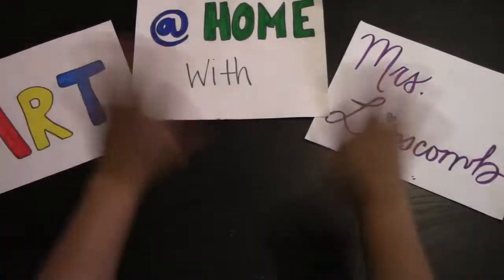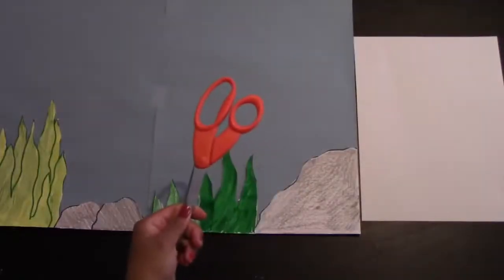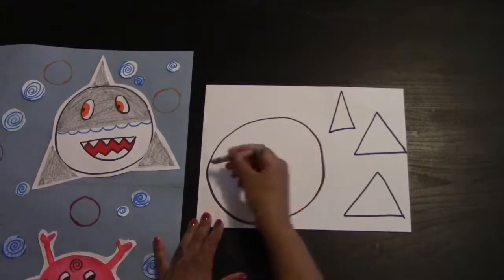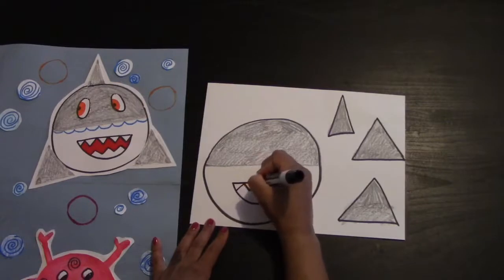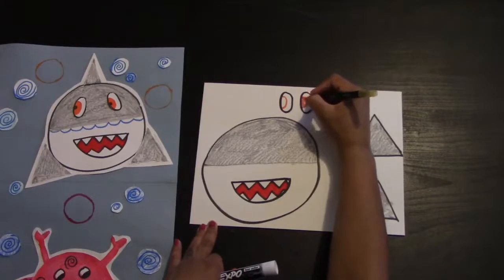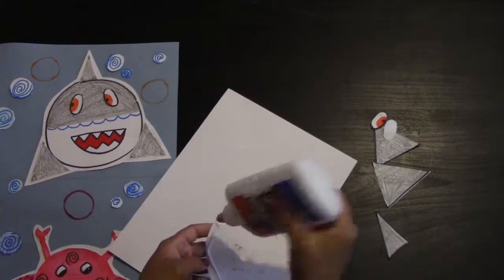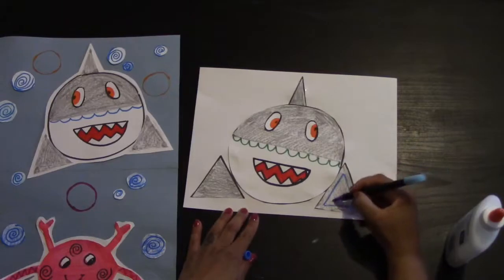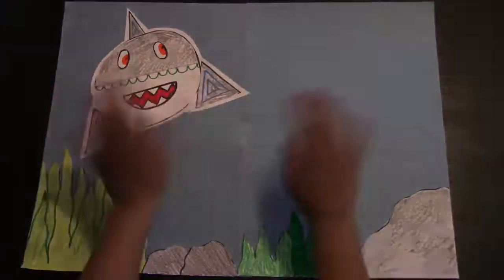Under The Sea Project Pt 2 All Ages Art @ Home with Mrs Lipscomb